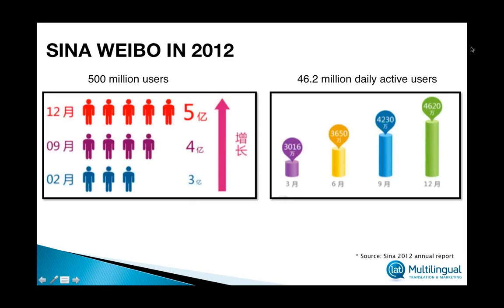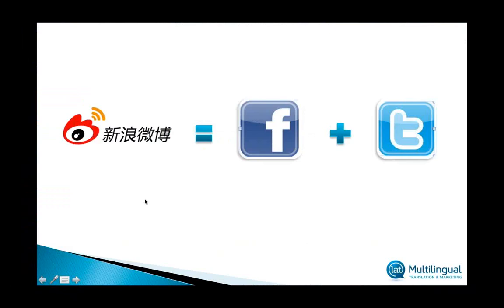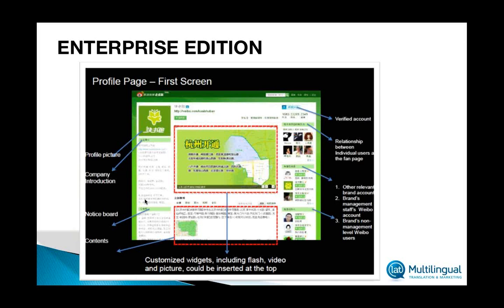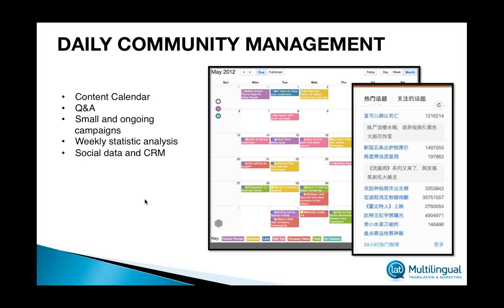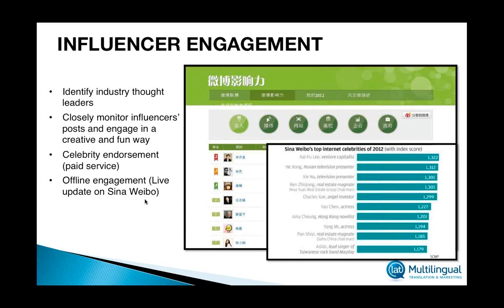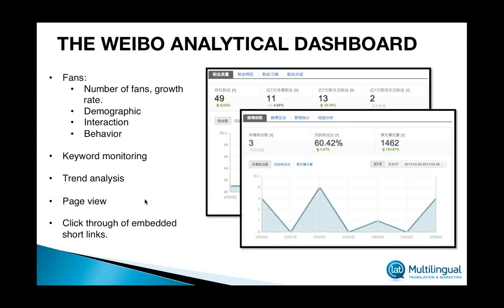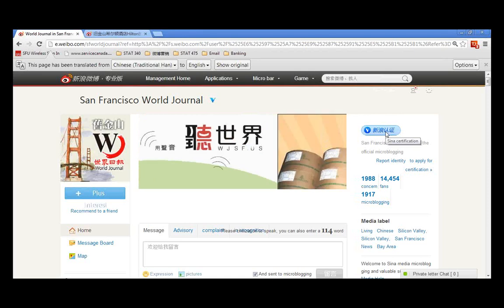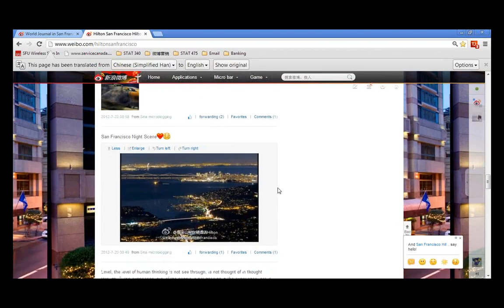Multilingual Social Media - Sina Weibo for your business: Getting Started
Multilingual Social Media Series - Webinar #2

Sina Weibo (the Chinese version of Twitter) is one of the largest social network in the World. But with content exclusively in Chinese, it is difficult for most of us to integrate this important tool into our digital marketing strategy.

This 1-hour webinar with Xie Qing, our Chinese Social Media strategist, shows case studies and tips on how Sina Weibo can help you promote your company or services.